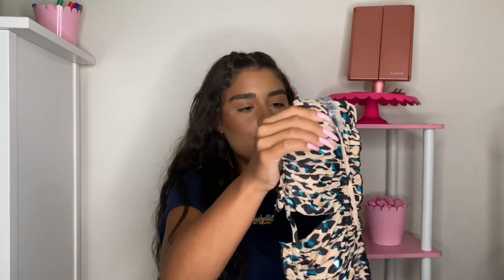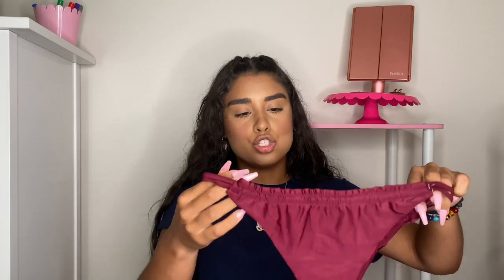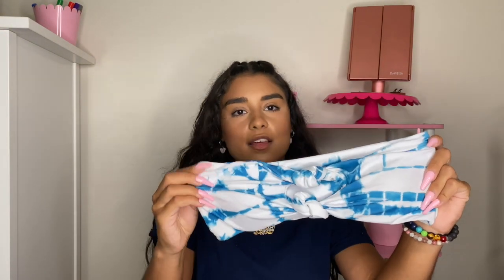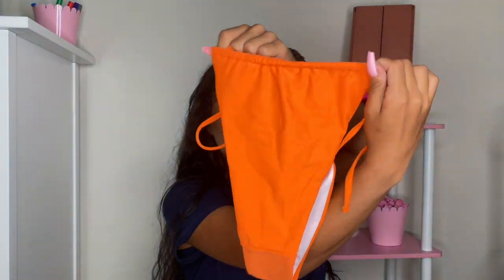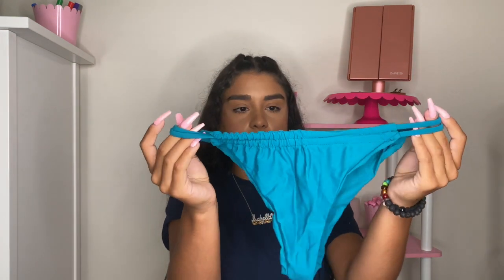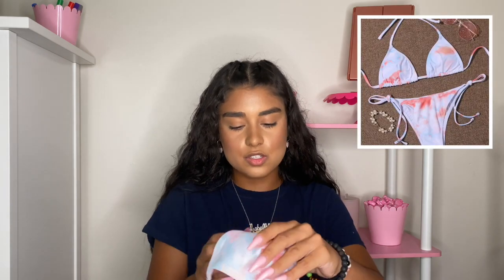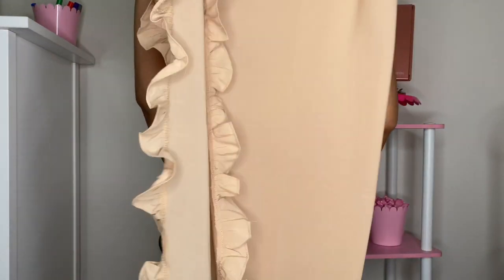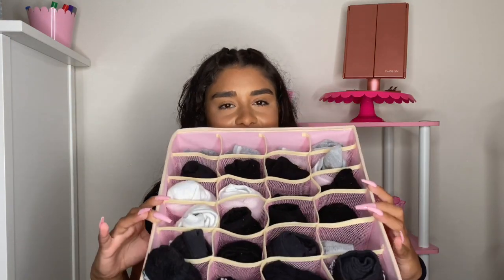Shein Haul during Qurantine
Hi GUYS! So yes I bought bathing suits during quarantine because I can still tan even if I don’t go to the pool along with  some random items enjoy!

My size is usually small (number size 4)
!!All Bikinis are in size medium!!
My height 5’3
Chest 34C

Pink organizer fits 24 - ( Pink is sold out) they do have two other colors

 if You're new sign up and get $10 with my code ISABELLAXS